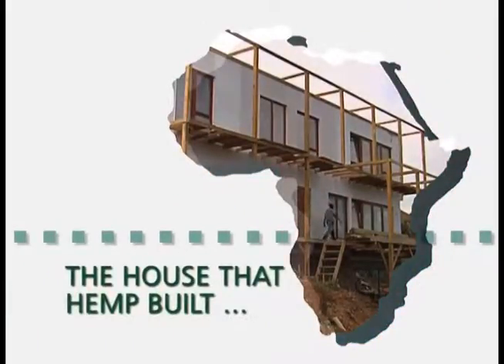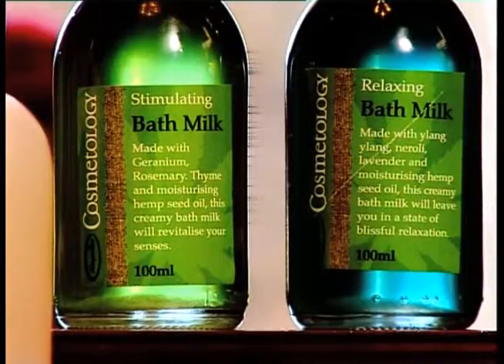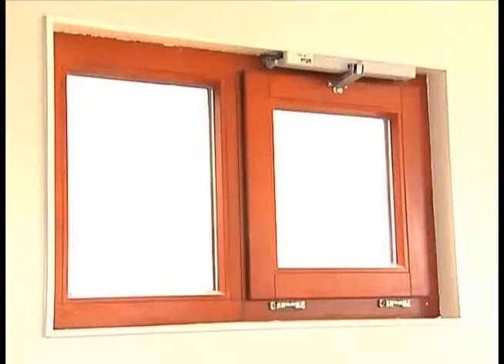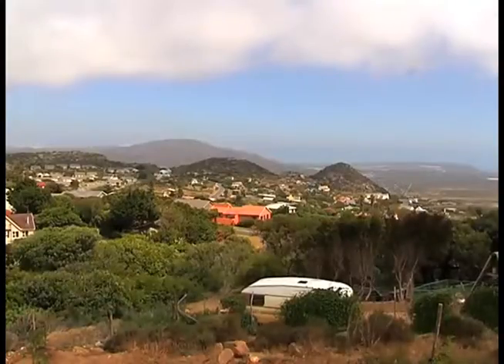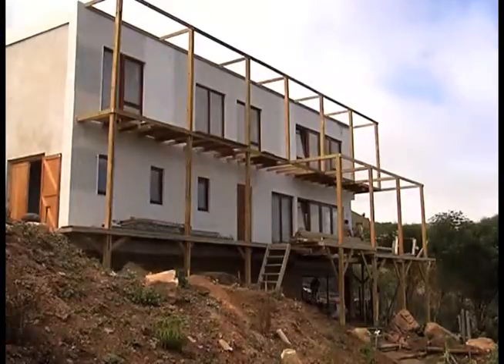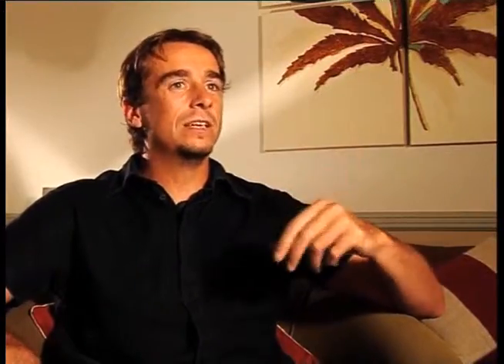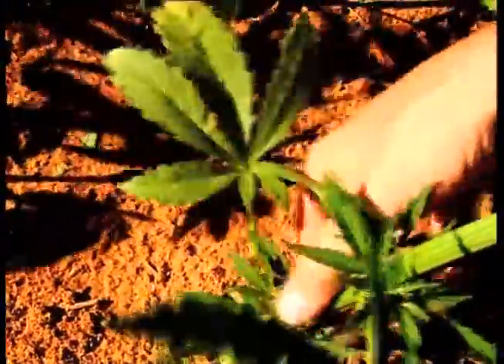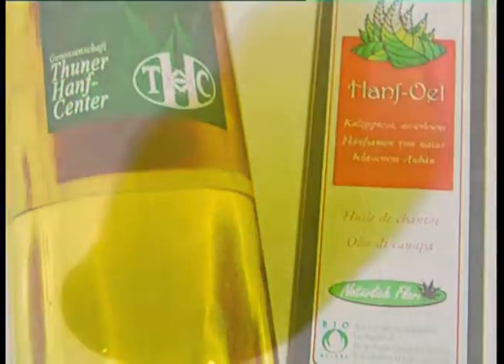Hemp House build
@EcoJourno Michelle Garforth-Venter reports on Industrial Hemp as an eco-construction material. Built in Cape Town the Hemp aspect accounts for 50% of the walls, with hemp grown in 4 to 5 months without agro-chemicals.